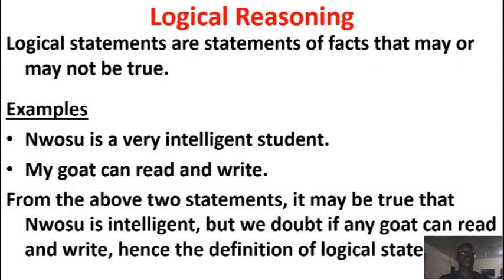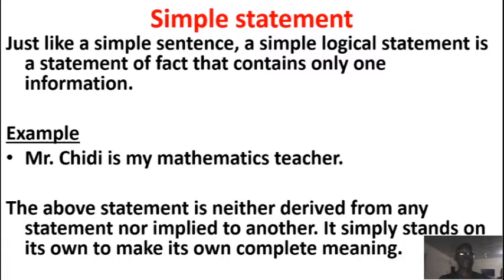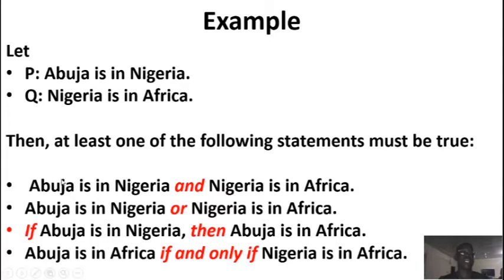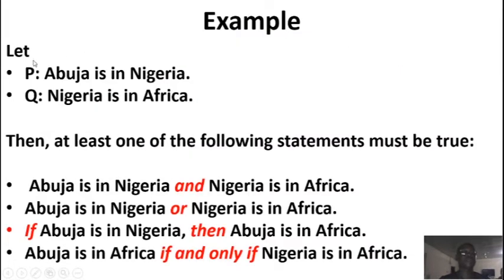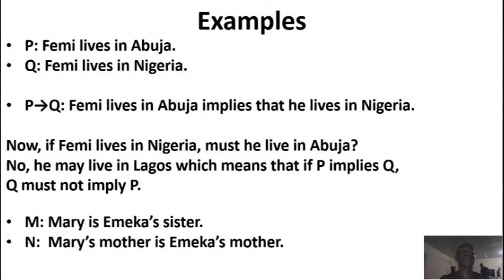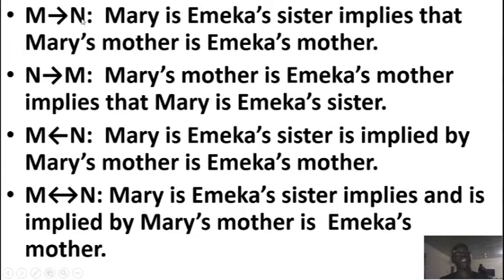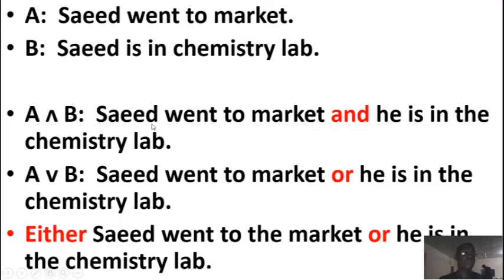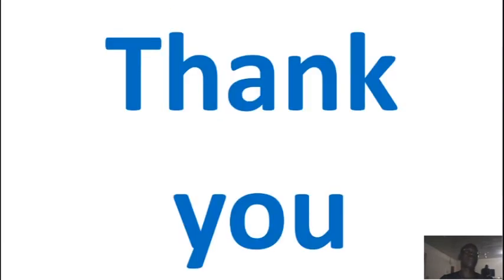SS1 MATHS WK 7 L1